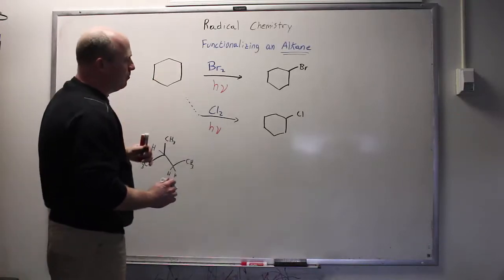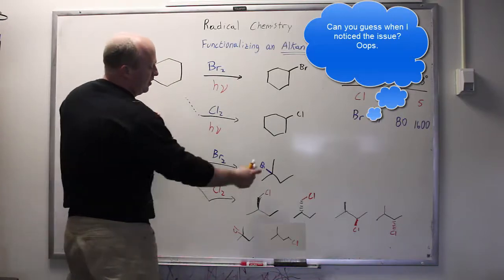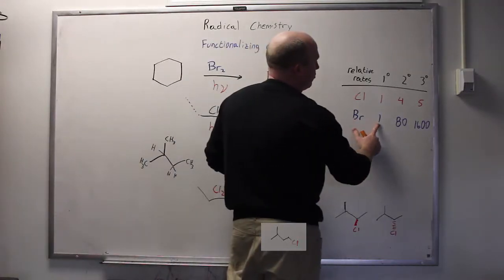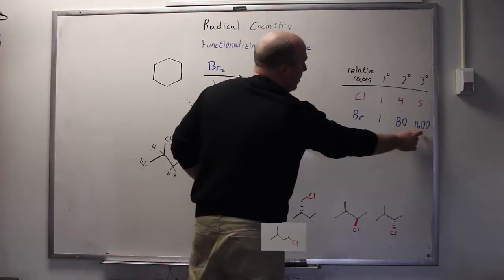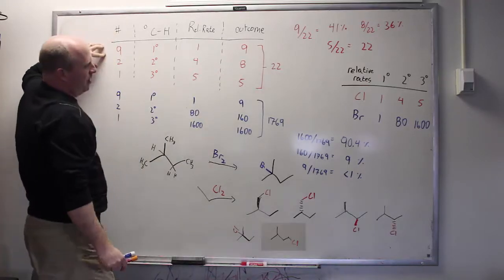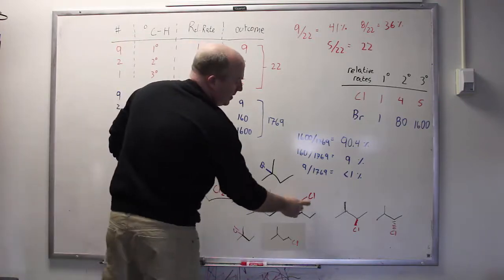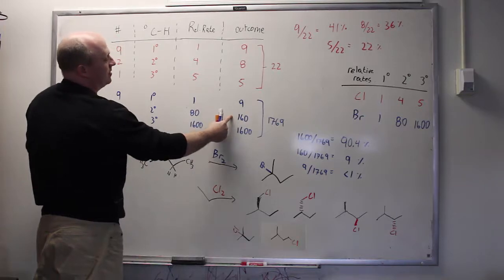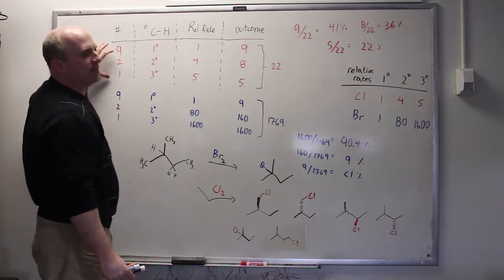Selectivity of Radical Chemistry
Chem 240 Videos - video 64c

Bromine is capable of doing selective bromination.  Chlorine is not.  Fluorine is explosive. Iodine doesn't react at all!

But - the key thought is that if you want to select for a tertiary or secondary position... you use bromine as the halogen.  Here's how it works.